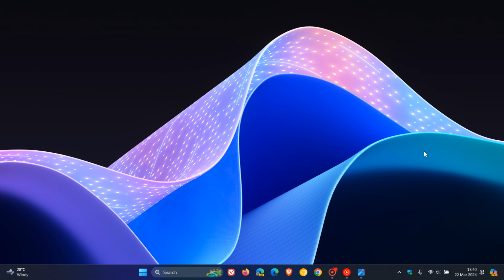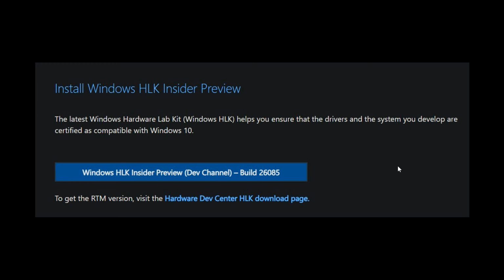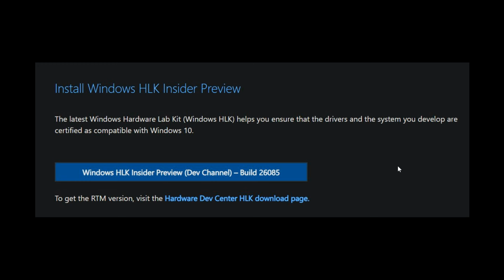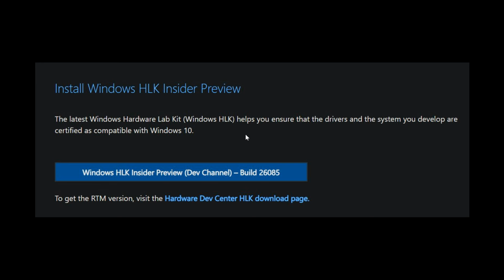CPUs missing PopCnt instruction will not get Windows 11 24H2 - Microsoft starts Compatability Checks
With the latest Canary and Dev channel build 26085, Microsoft has also released a new Windows Insider build for HLK (Hardware Lab Kit), that is used in the Windows Hardware Compatibility Program for OEM's to test and make sure that their hardware and drivers are compatible with Windows 10 and 11.